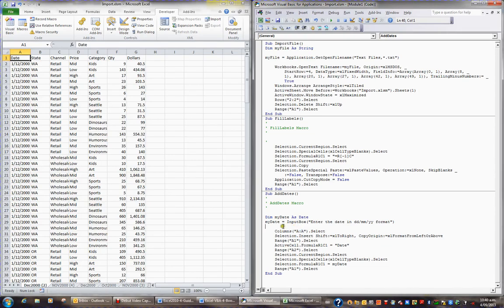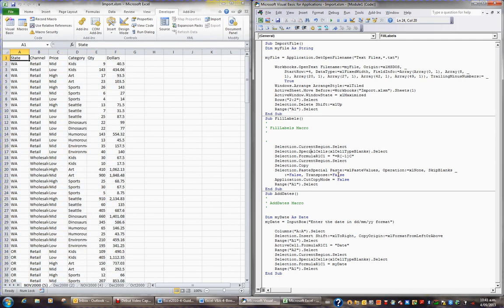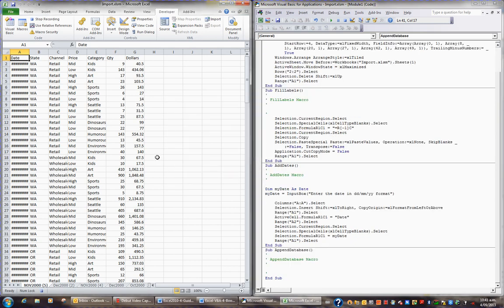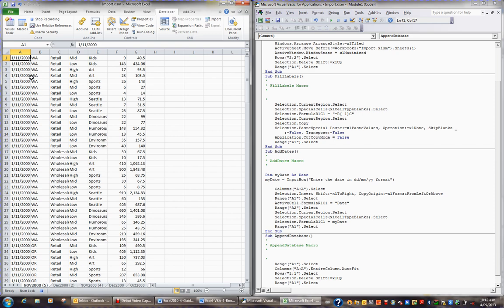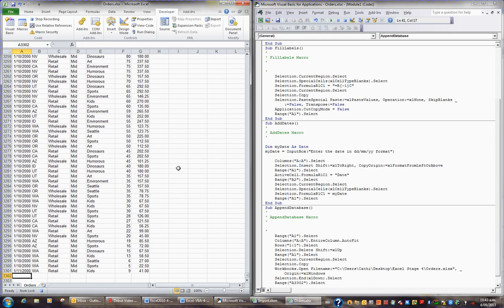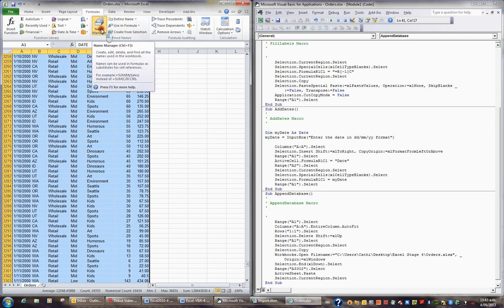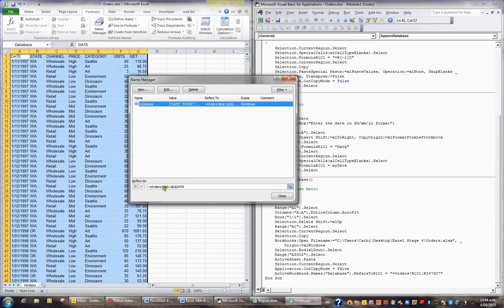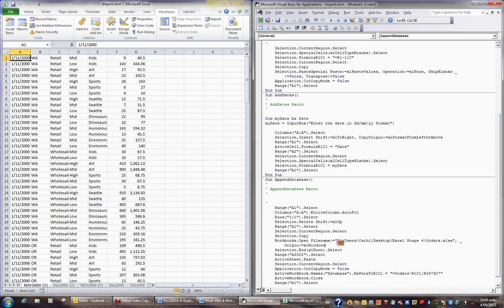Microsoft Excel 2010 Level Four Video 14 Project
If you would like the exercise files and notes and other resources accompanying the videos, please and enrol in either the Face to Face, Remote or Online versions of the course.
Kind Regards Cathi Barker Microsoft Excel, macros, VBA, videos 14 and 15, Create macro, Edit code, Relative references, Activecell Offset, Database names, Close file and save parameters